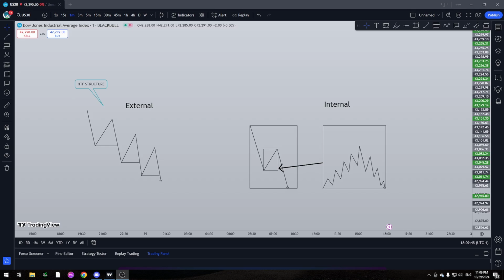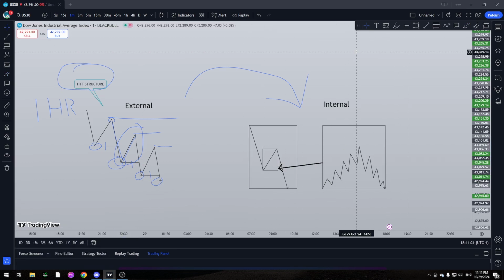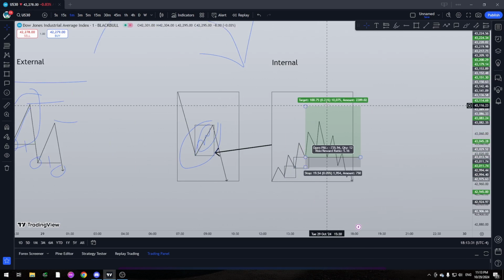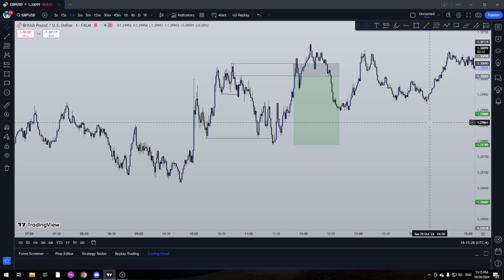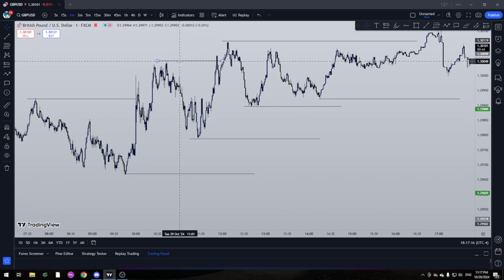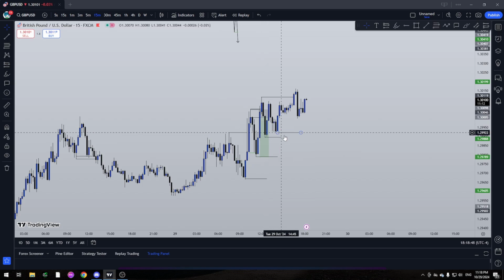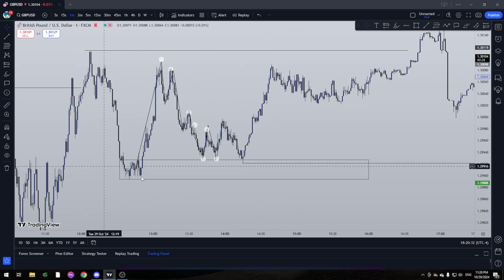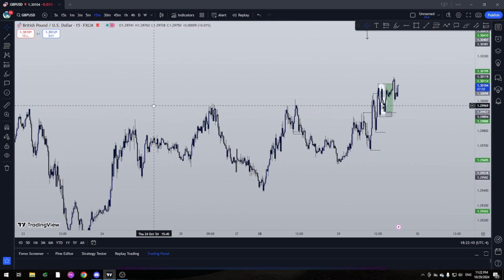THE LAST TRADING COURSE U WILL EVER NEED (92% WINRATE) PT.2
Welcome back to Tradecademy! In this video, we're diving deep into the essentials of reading price action for beginners. Understanding price action is crucial for anyone looking to succeed in trading, and this guide will equip you with the foundational knowledge you need to interpret market movements effectively.

📈 What You'll Learn:

Key concepts and terminologies
How to identify and read candlestick patterns
Understanding support and resistance levels

📢 Partner Offers:
We’ve partnered with FXIFY and ICTrading to bring you exclusive deals!